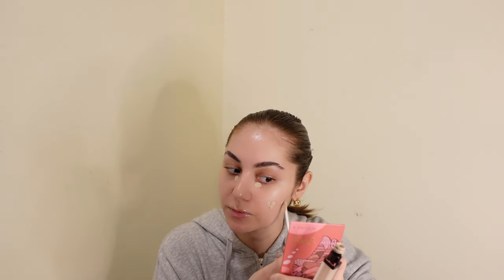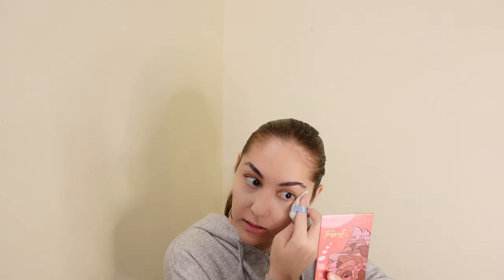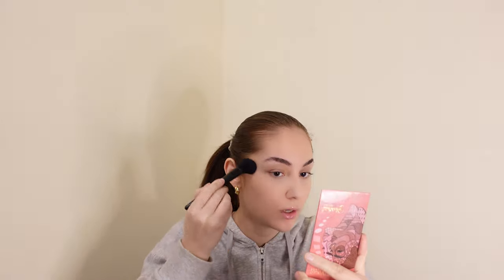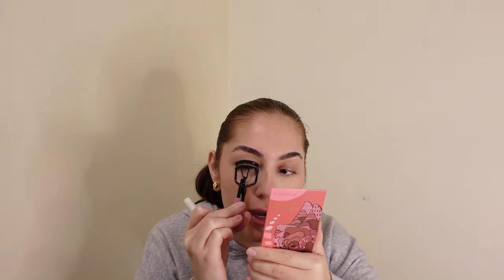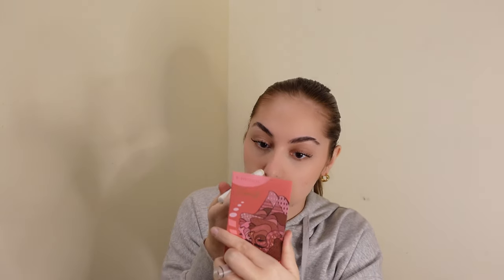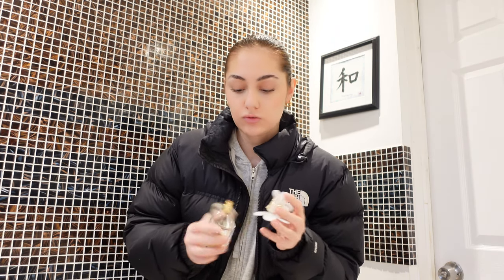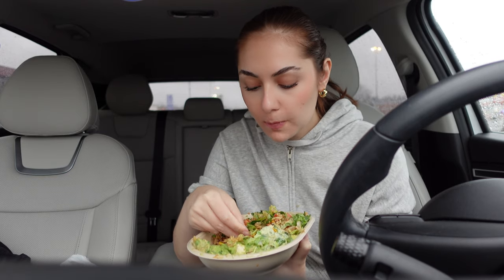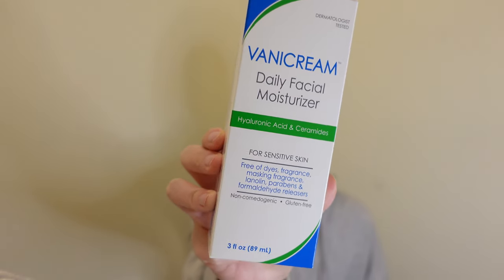Empties haul ft target, mukbang, beauty tips...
Hi lovelies, today's video is basically a little day in my weekend. I'm showing everything I repurchased from target, getting Mexican food, and giving you skincare/beauty tips.

Lmk what other videos you'd like to see in the comments?

About me:
What camera do I film on? the og Sony ZV1
How often do I post? Every weekend